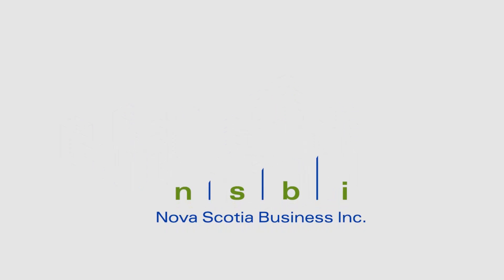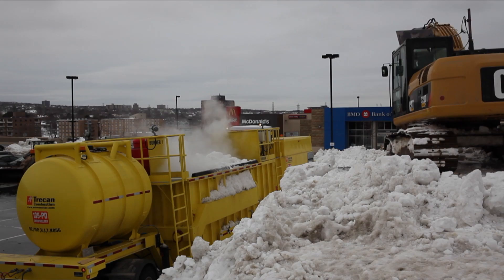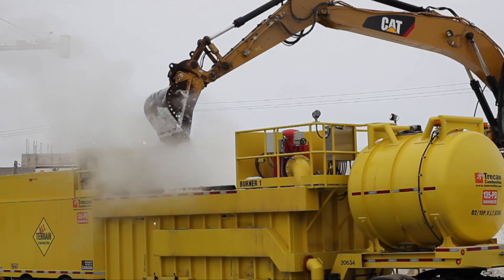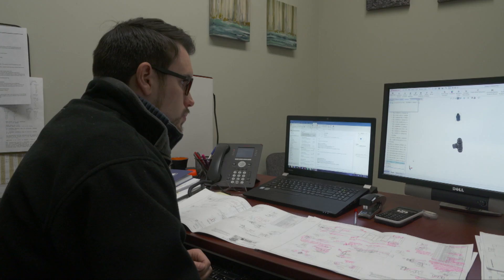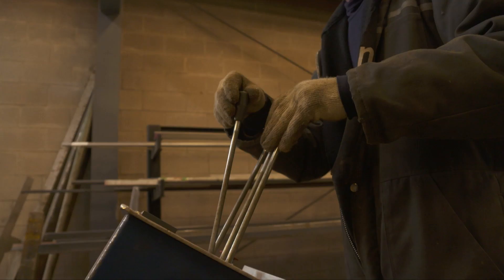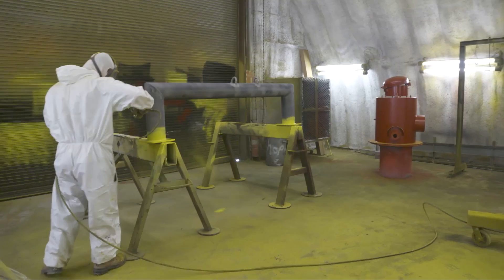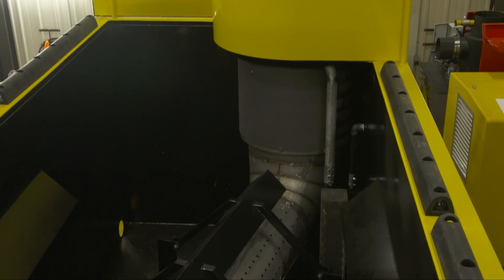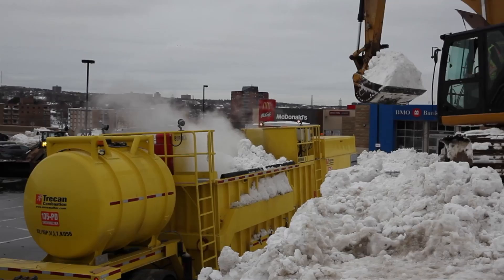Trecan Combustion (Snow Melters) on Maritime Made